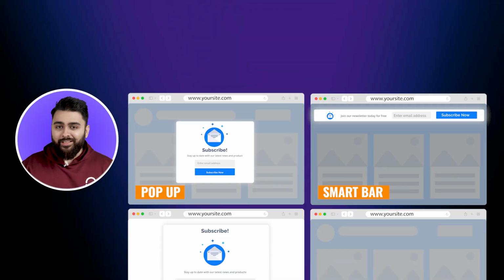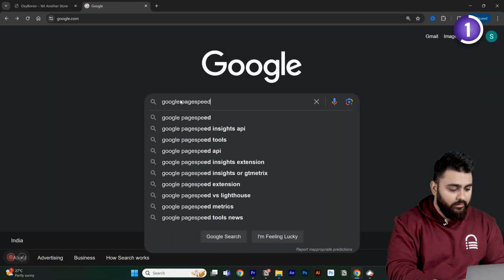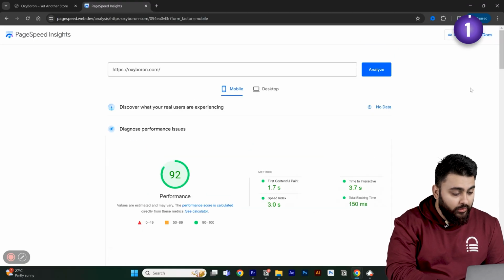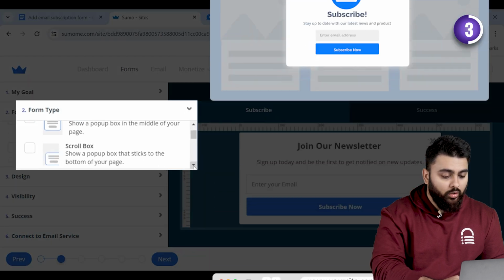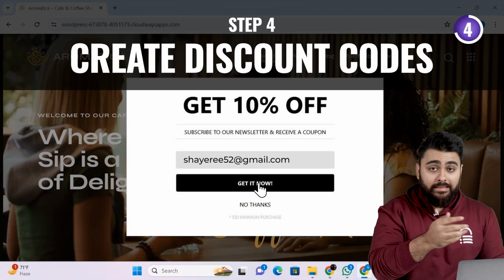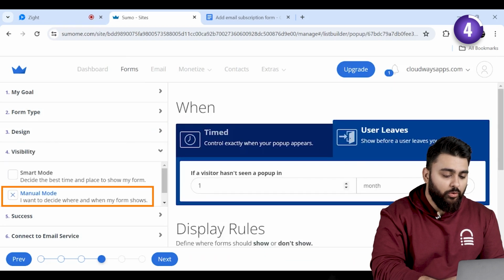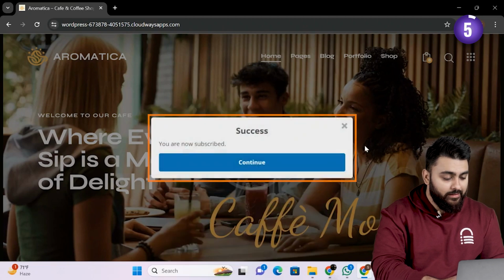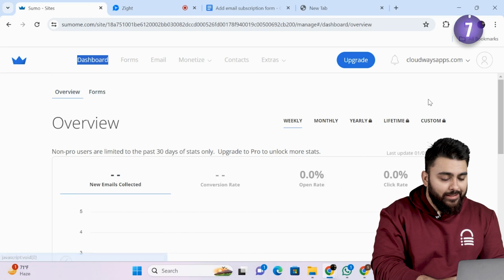Easily Add FREE Email Subscription Forms to WordPress (2024)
⭐ Giveaway: Our 100% FREE plugin makes any site 3X faster In this video, we will learn to add subscription forms or sign up pop ups for your visitors so that they can subscribe to your website and receive necessary updates & discounts to improve sales and create customer relationships. We will also learn how to collect customer emails, track analytics and send bulk emails to all your customers for free.

00:00 Create email subscription form
00:29 Top 3 forms comparison
01:27 Step 1: Forms may get stuck if...
03:23 Step 2: Connect Sumo to your site
04:17 Step 3: Design your form
06:20 Step 4: Create discount codes for customers
08:34 Step 5: Connect Sumo to email service
09:35 Step 6: Send free bulk emails
10:35 Step 7: Track email performance